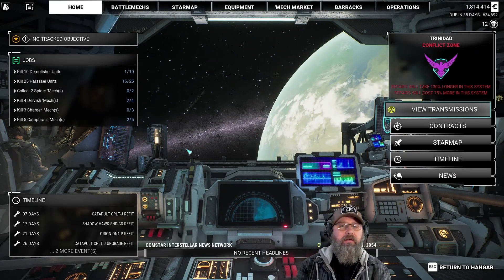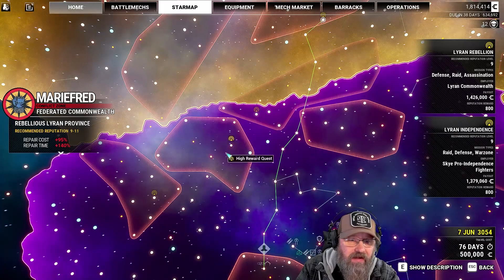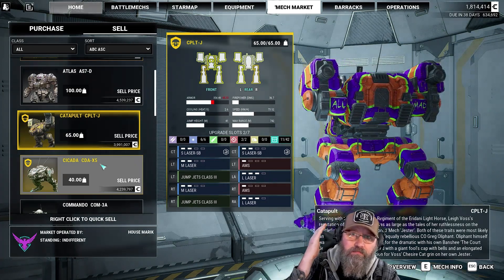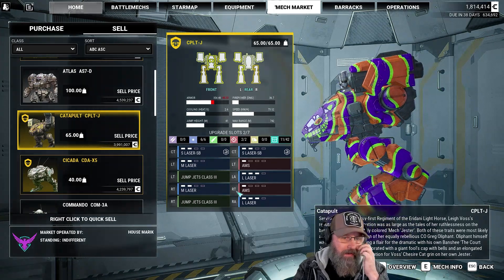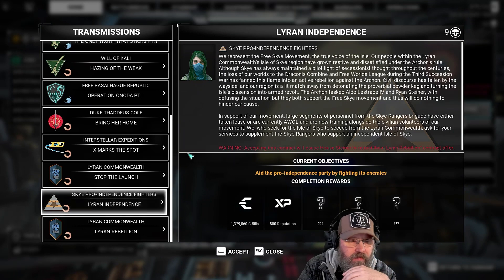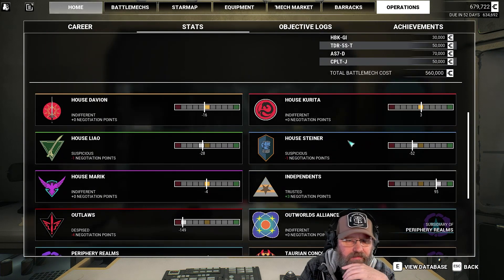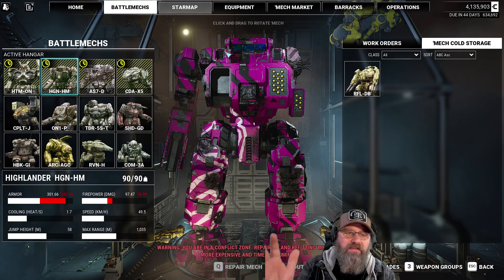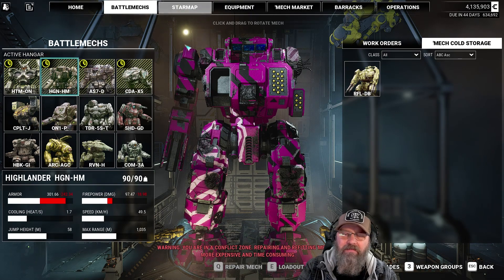Lyran Idependence (part 1) - MW5 - PCA episode 34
Lyran Independence
Recommended Reputation: 9
Mission Types: Raid Defense, Warzone
Employer: Skye Pro-Independence Fighters
Payout: 1,3579,060
Reputation Reward: 800
Additional Rewards: Firestarter FS9-A, Flamer (tier 4) x4, AC/20 Burst Fire (tier 4)
DLC: Heroes of the Inner Sphere

Mission 1
Planet: Mariefred - Rebellious Lyran Province
Free Skye Movement (Independent) vs House Steiner
Tonnage Limit: 315
Difficulty: 70
Mission Type: Defense
Biome: Glacial Ice, Noon